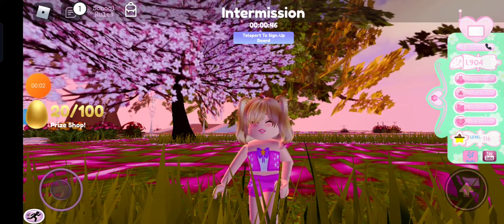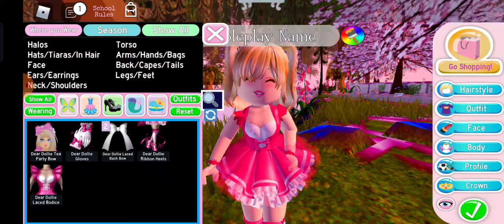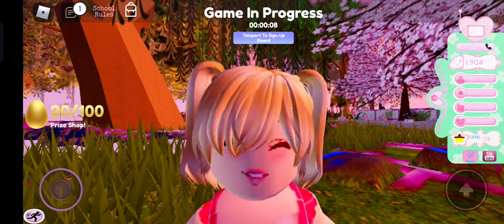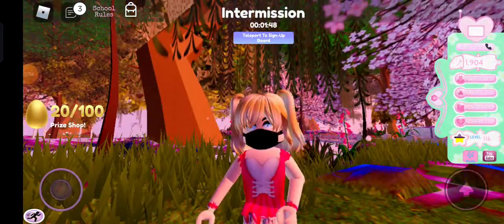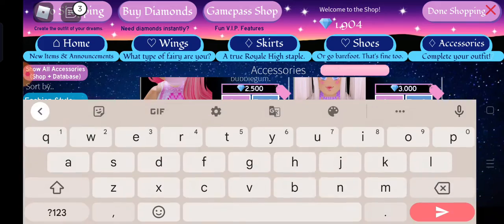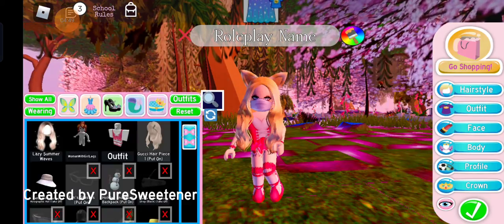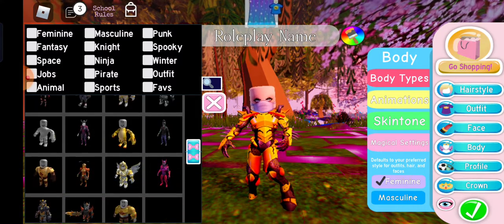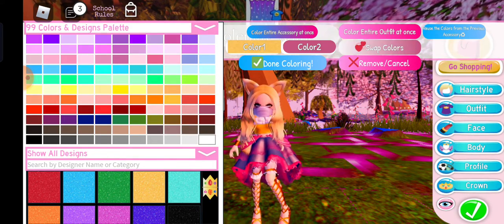how to get free items in rh. *read description*